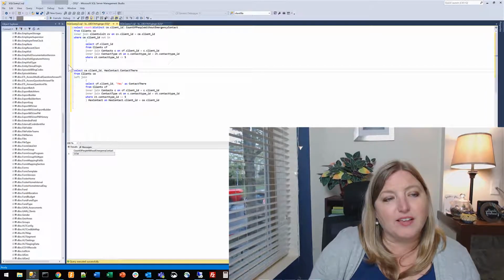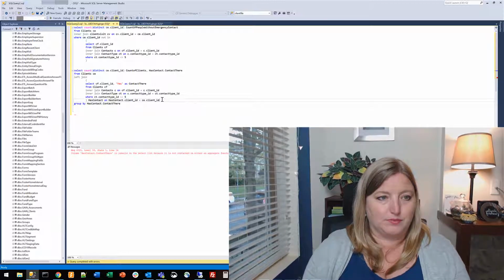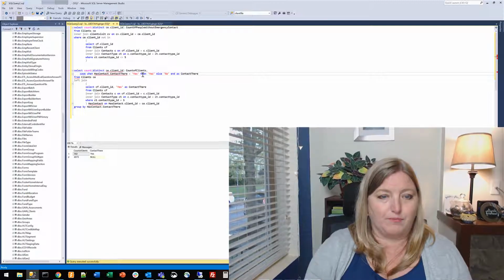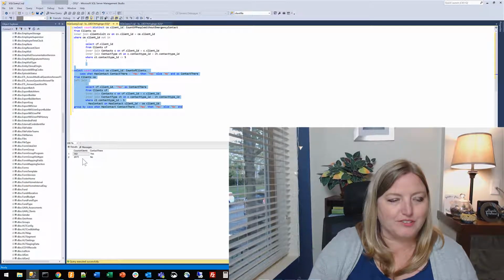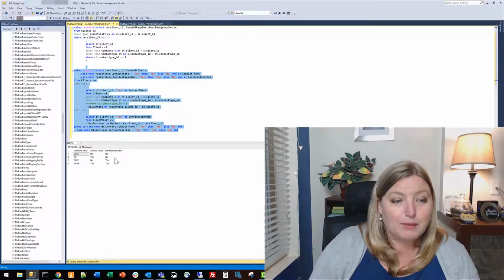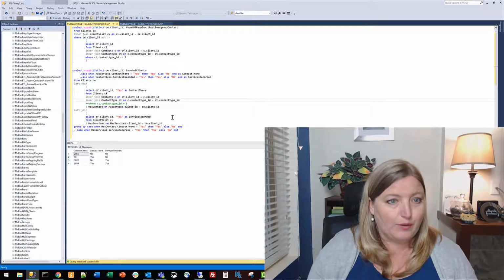Using Flags to Group and Analyze Data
In our second Data Fun Friday, we take another look at possible Social Determinants of Health indicators from our EHR data set, this time organized into groups using flags.